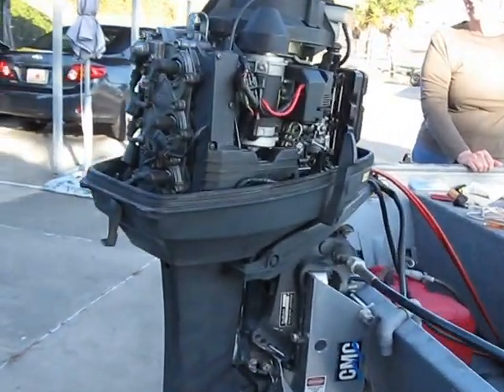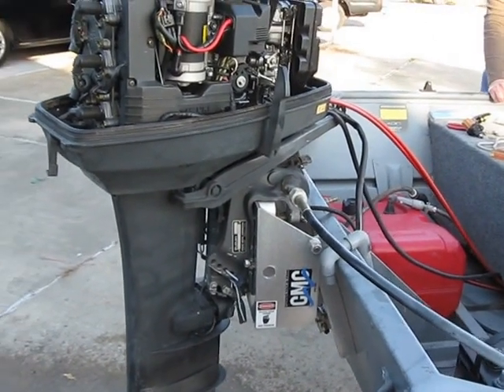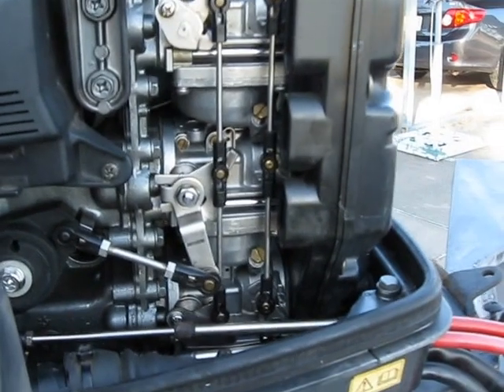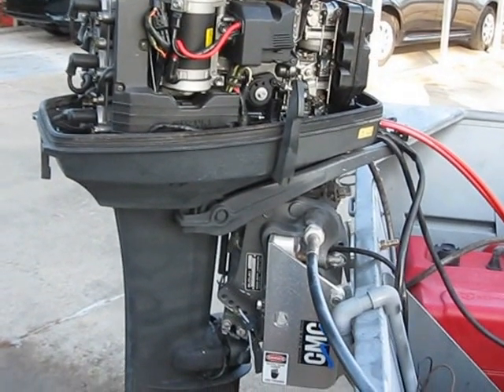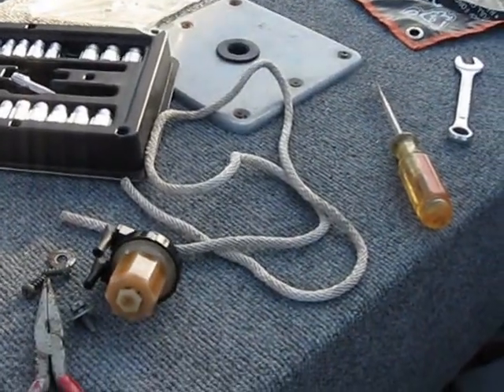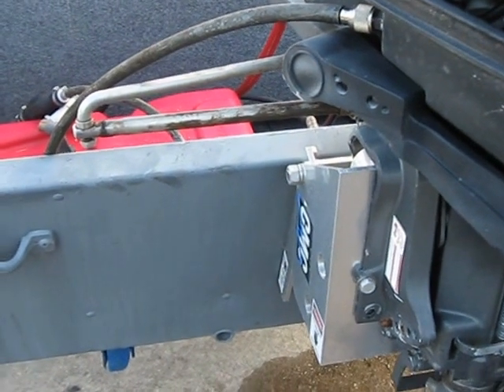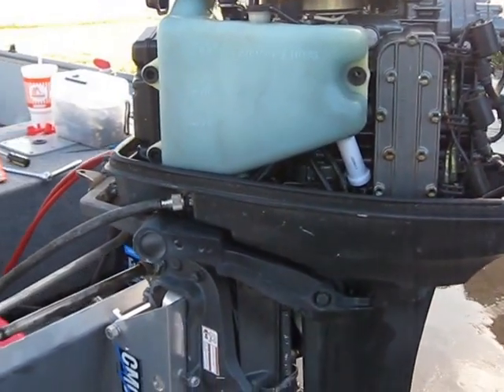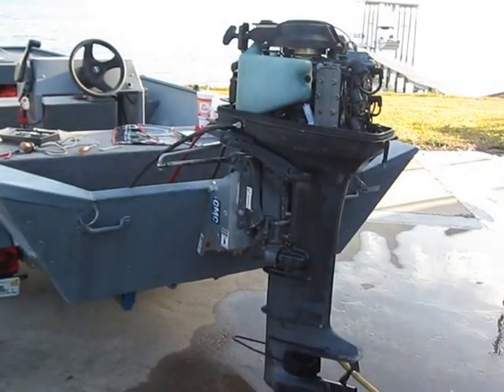Suzuki 25 hp 001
Rebuilt carbs on a 1996 25 hp Suzuki outboard. The first time the carbs were rebuilt, I paid $450, then I went to a local marine repair school and now I do all of the outboard repairs myself. The instructor said you first ckeck compression, check for spark, then check for fuel.
If all 3 are good then it has to run. Oh, he did say the first thing you do is find the tech mamual for that motor! Working on old outboards is fun.